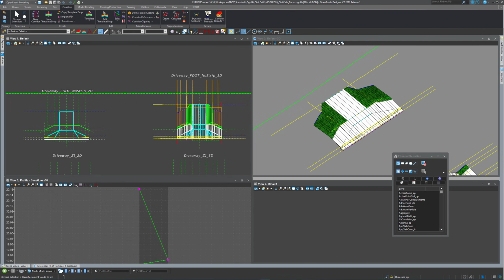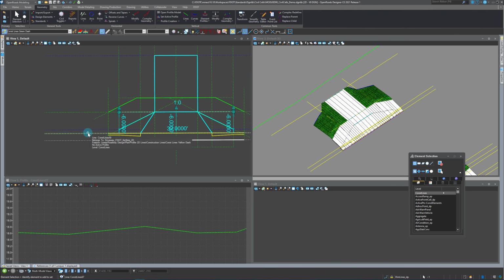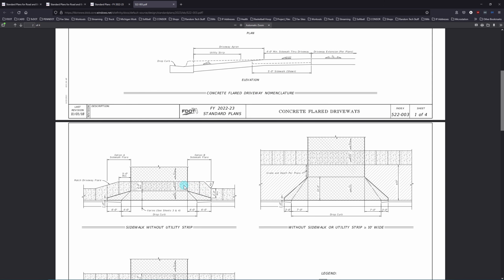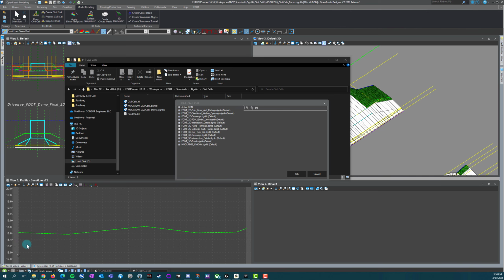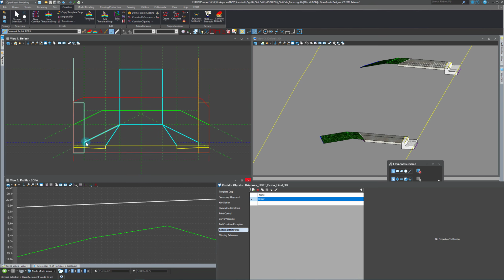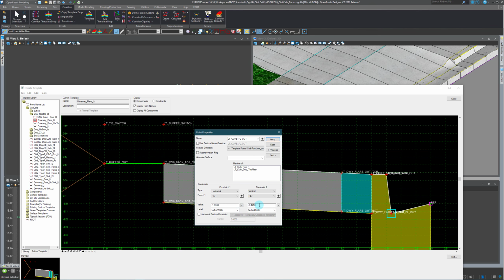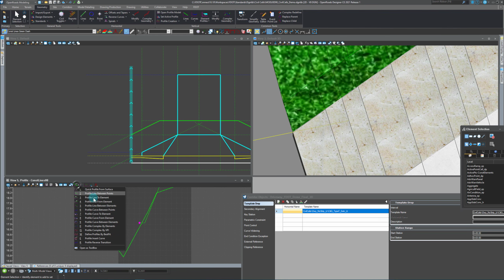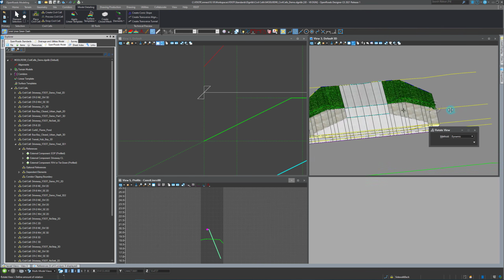OpenRoads Designer Driveway Civil Cell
Create 2D and 3D Civil Cells in a custom .dgnlib for use with FDOT Connect 10.10

0:00 - Description
4:46 - 2D Civil Cell Part 1
21:33 - 2D Civil Cell Part 2
29:12 - Create 2D Civil Cell
37:16 - 3D Civil Cell Part 1, 3D Setup, Corridor, Templates
1:01:02 - 3D Civil Cell Part 2, Curb Parametric Constraints
1:11:49 - 3D Civil Cell Part 3, Tie Downs
1:22:53 - Create 3D Civil Cell